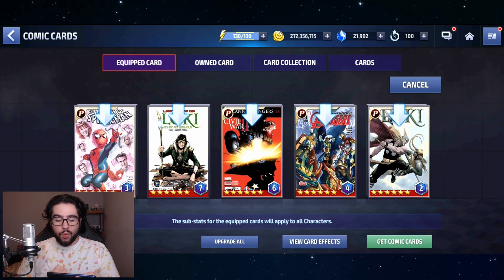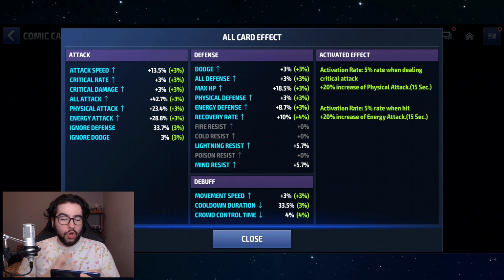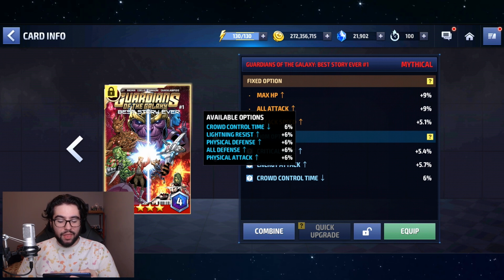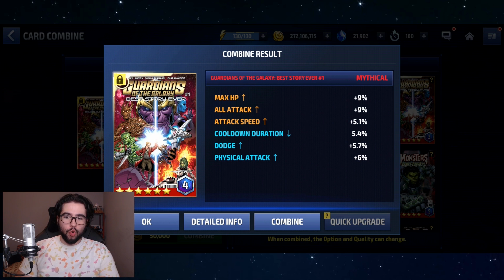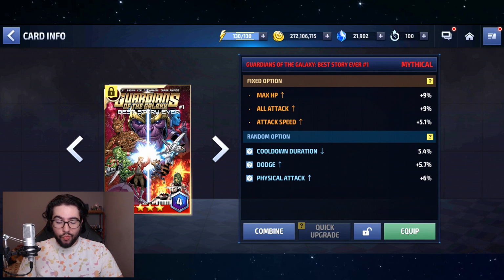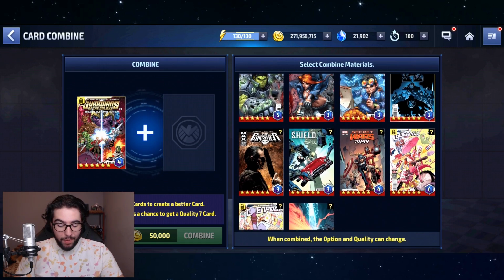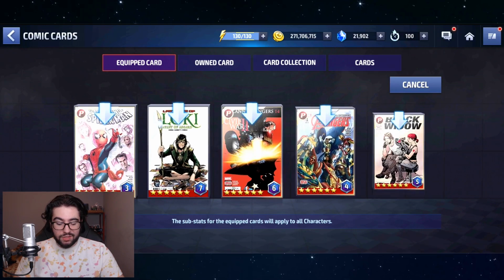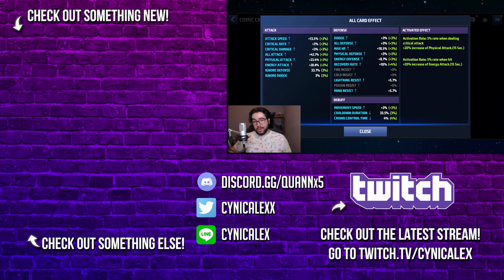ROLLERCOASTER OF EMOTION.. REPLACING MY CARDS?!? - Marvel Future Fight